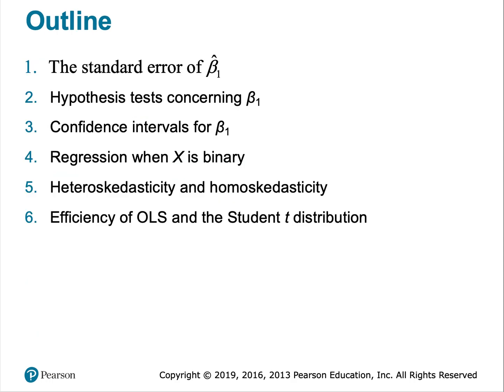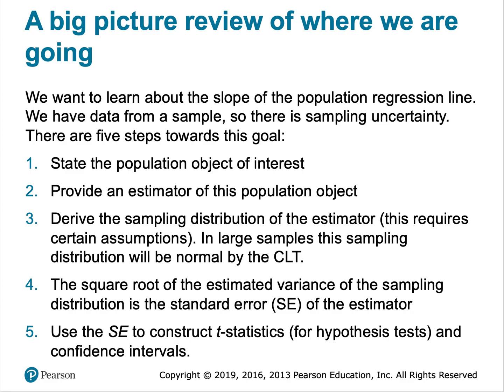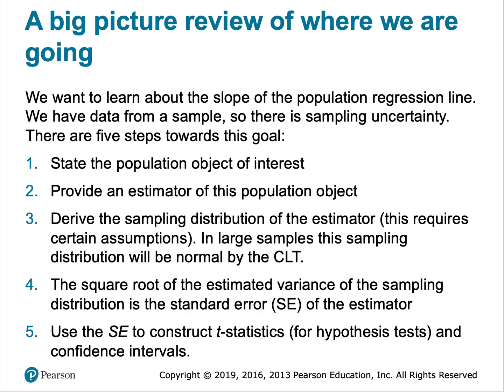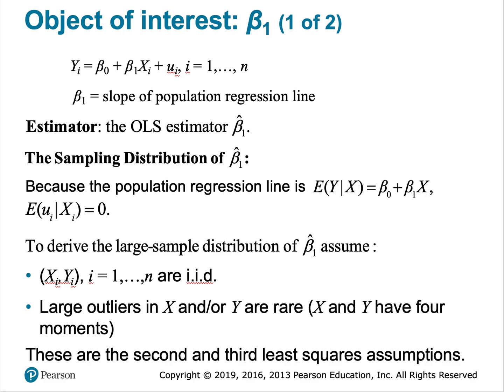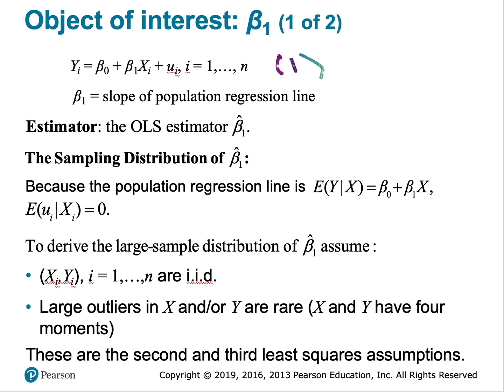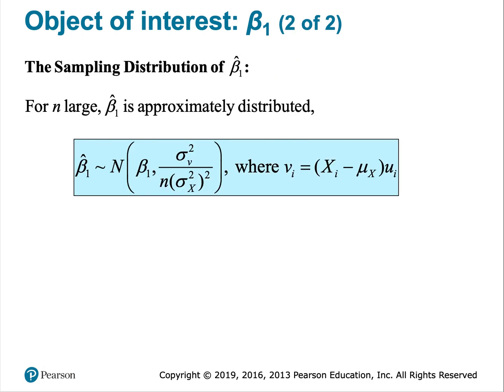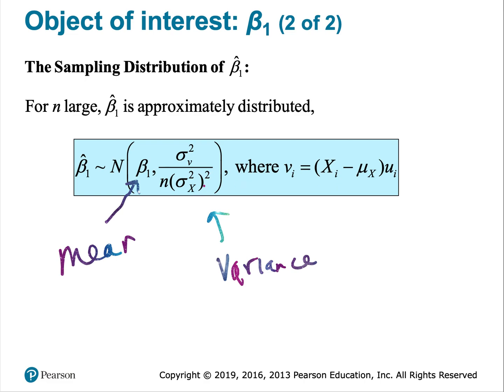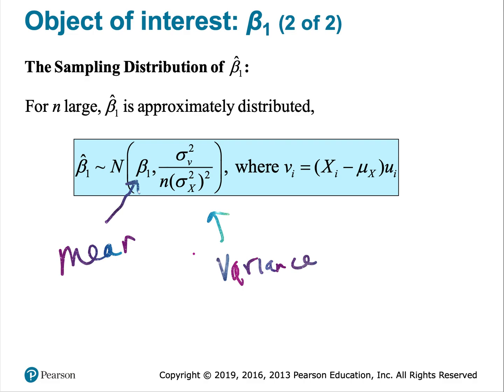ECO321 Chapter 5.1 Part 1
Setting up the framework for hypothesis testing about the value of the slope.